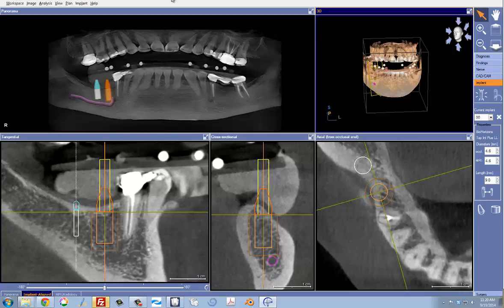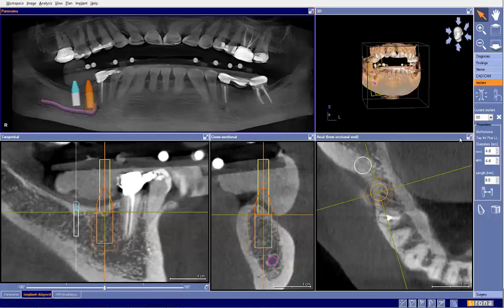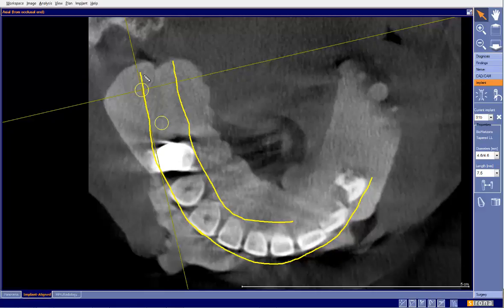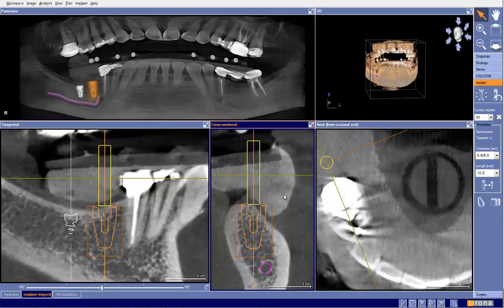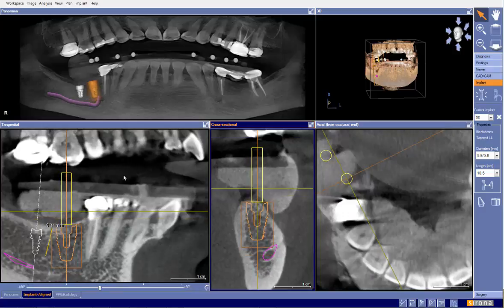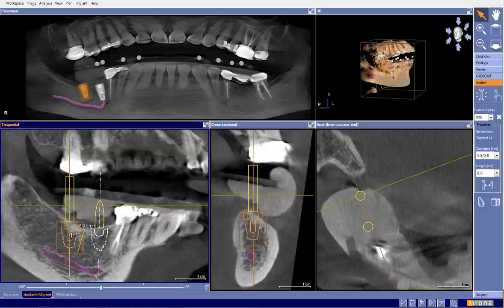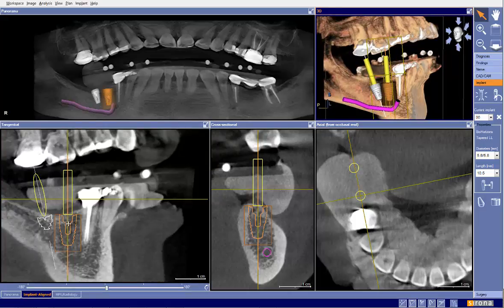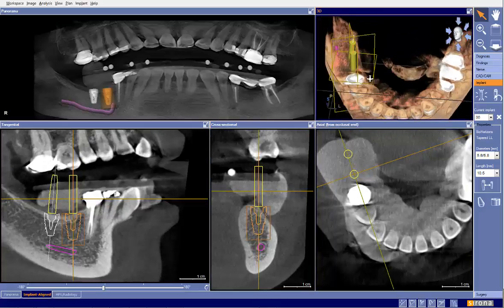kimberly edentulous 3031